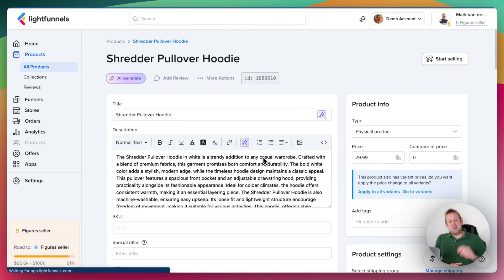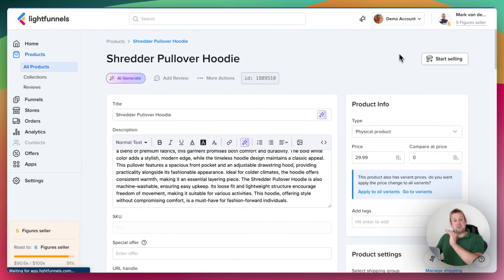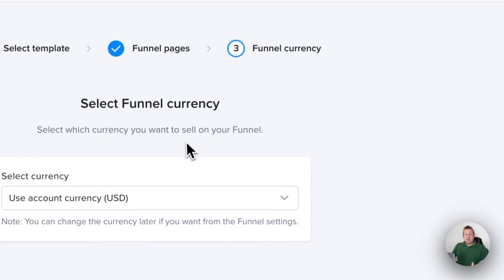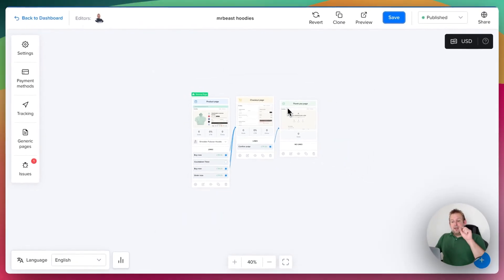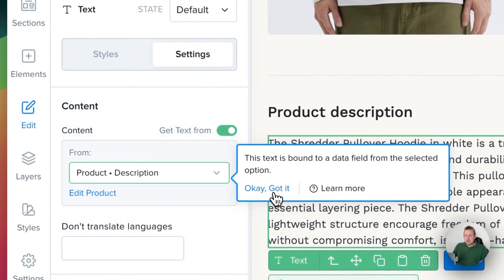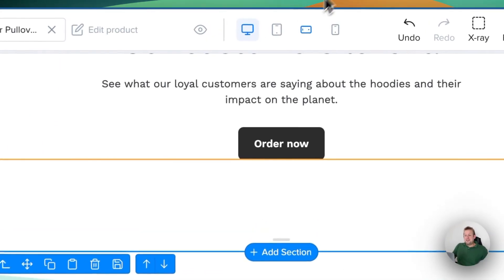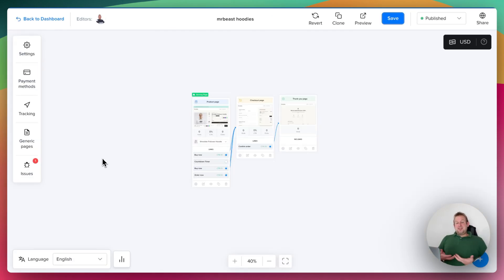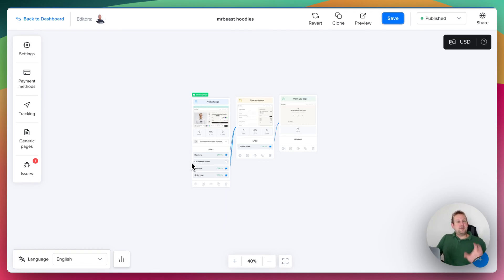LF Academy 04 : Create product funnel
🟢 Join for FREE ► For a 14 Day trial period!

 🚀Whether you’re looking for a powerful funnel builder or a high converting eCom store, ⚡Lightfunnels is the solution that will never let you down.🚀

🔴Welcome to Lightfunnels Academy!🔴

In this video:
- Introduction to setting up a sales funnel using Lightfunnels.
- The process of adding variants and selecting templates for the sales funnel pages.
- Customization options for sales funnel pages, including changing background colors, borders, shadows, and other styling elements.
- Using dynamic content such as product descriptions, videos, testimonials, and FAQs within the sales funnel.
- Demonstrating the ease and flexibility of the process, allowing users to start selling within minutes.

💰Start selling in minutes ► Lightfunnels comes bundled with a done for you, conversion optimized setup to get you up and running fast!

📈High converting templates ► Our store templates have been battle tested for optimal conversion rates. Just pick one, it's plug and play!

✏️100% Cuztomizable ► Your store, your style! All pages of your store are fully customizable, including the checkout page!

🏪Your store your style! ► Elevate your customer experience and trust with a store design that matches your brand's look and feel.

📦Bundles ► Why sell one item when you can sell in bundles? Increase your average order value by offering a better deal to customers if they buy multiple.

👜Multiple domains ► You can use multiple domains to host different brands under the same account.

💪🏻Order bumps ► Entice customers to add an extra item to their order by presenting a relevant offer at checkout.

💱Multiple currencies ► Target different countries and charge customers different currencies within the same account.

📱Social media tracking ► Measure your performance with accuracy thanks to our built in social media channels tracking.

💳Payment gateways ► Accept payments in different currencies through our payment partners like Stripe, PayPal or use cash on delivery. Our list of supported payment gateways is growing every week.

📊Performance driven e-commerce stores. ► Build stores that elevate your brand. Present and sell your products in an elegant and conversion optimized fully fledged e-commerce store.

🛍️Sell digital goods. ► Sell digital products and deliver them automatically to your customers upon purchase or use one of our digital product integration apps.

🤳🏻High converting Dropshipping Stores. ► Done for you, high converting dropshipping stores that are optimized to boost sales and provide a smooth shopping experience for your customers.

Meet E-Commerce and Dropshipping again with the store and funnels structure with high conversion rates. Take Your Business to the Top with Fast Solutions!

Competition in the online trade world is increasing day by day and it is critical to choose the right infrastructure to be successful.
E-Commerce and dropshipping infrastructures provide the flexibility, speed and reliability needed to move your business to success.
Lightfunnels infrastructure provides its users with a fast and secure e-commerce infrastructure.

Enjoy managing multiple stores and funnels from a single account. Multi-store integration in Dropshipping and Ecommerce business will significantly lighten your workload.
You can run more than one business at the same time with only one account without opening more than one account and save time by lightening your workload.

If you want more details, visit us and experience 14 days for free. 👇🏻

🚀Join for FREE ► Join now for free for a 14 Day trial period!

⚡Our Help and Support team is always there for you, don't hesitate to get in touch.
    Help & Support